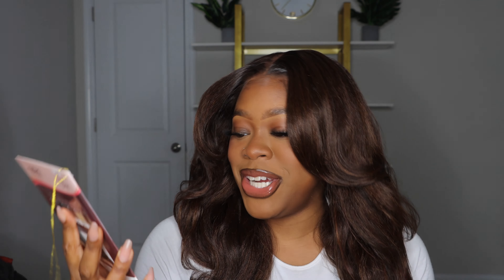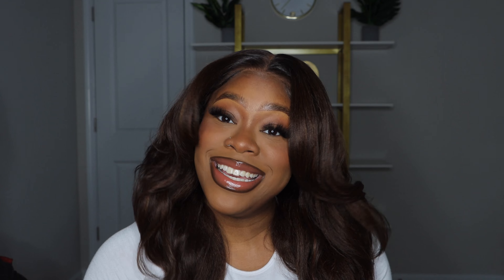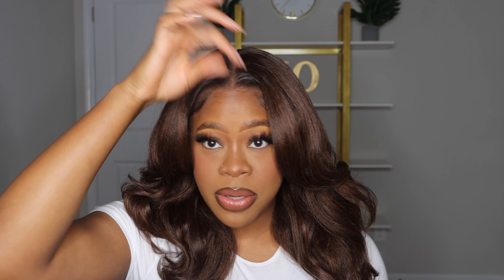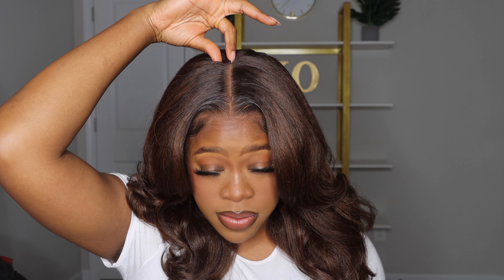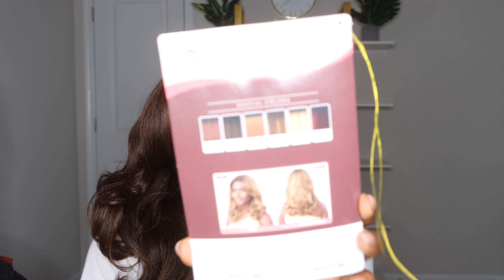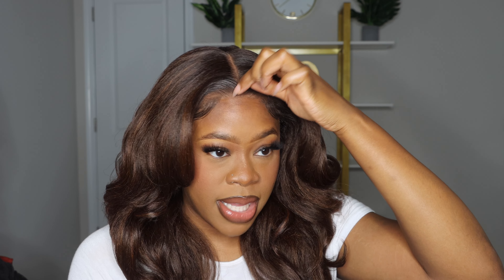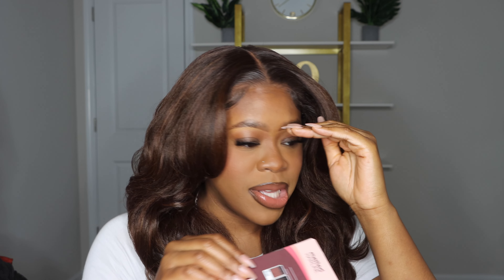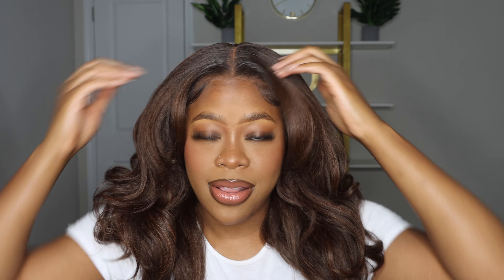Found My New Everyday Wig | Synthetic $40 Unit | Outre Frontal Lace Wig Melted Hairline Vanya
Hiiiiii.
Let me know what you all think and have you tried it yet?